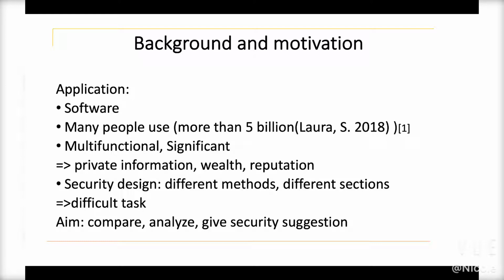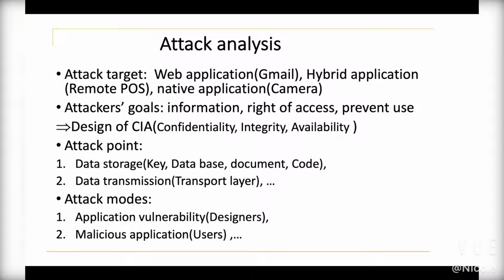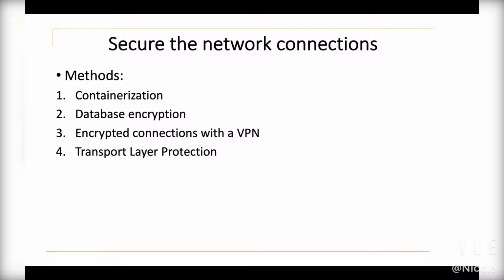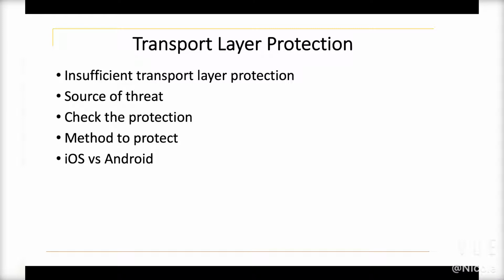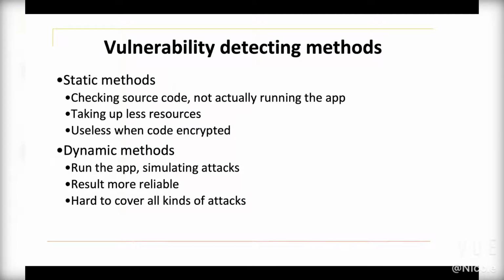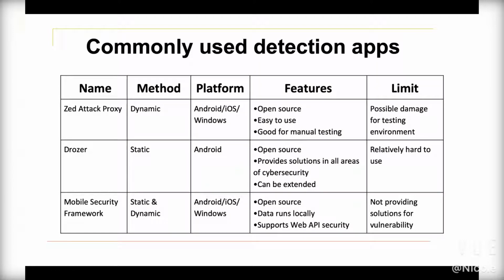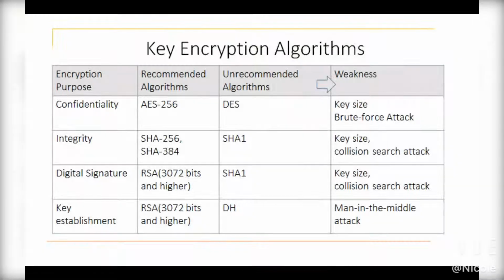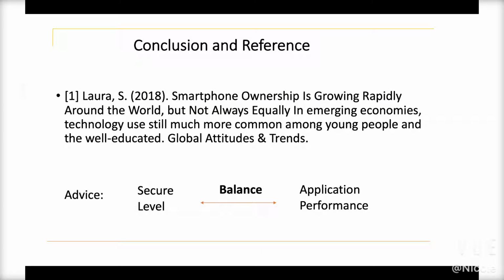Presentation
COMP90043_2019S2_RP Research Project